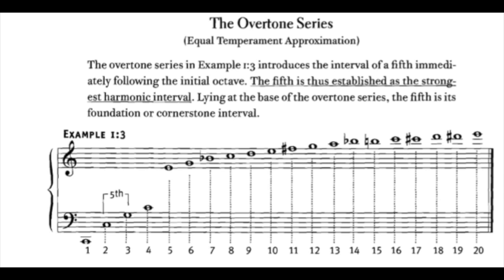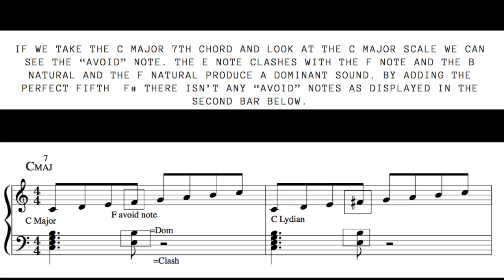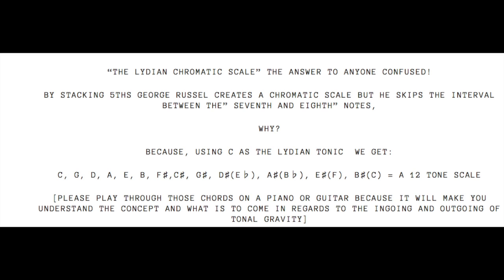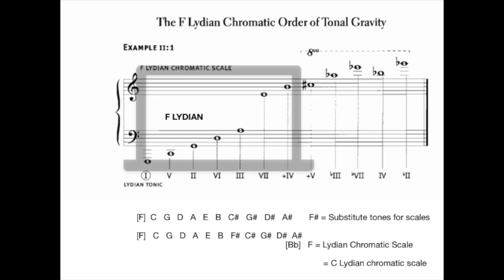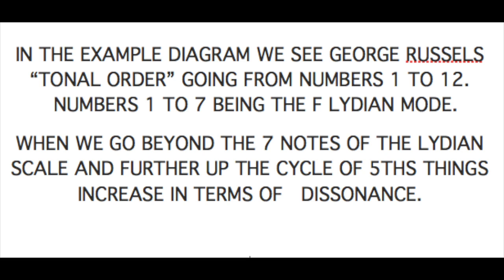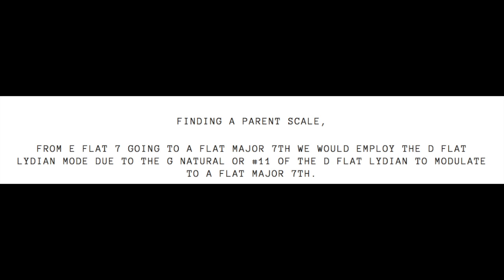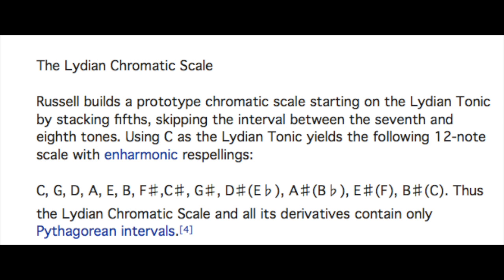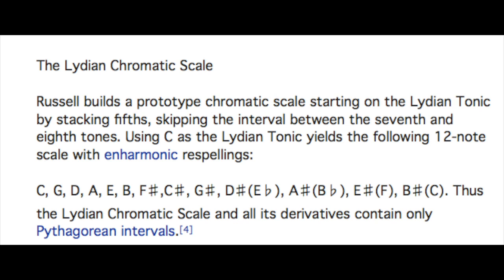Lydian Chromatic Concept of Tonal Organisation George Russell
Lydian Chromatic Concept of Tonal  Organisation George Russell explained. The LCC.
Lydian Chromatic Concept of Tonal  Gravity by George Russell
Tonal Organisation
LCC
Cycle of 5ths and lydian [#11] explained, notated and performed